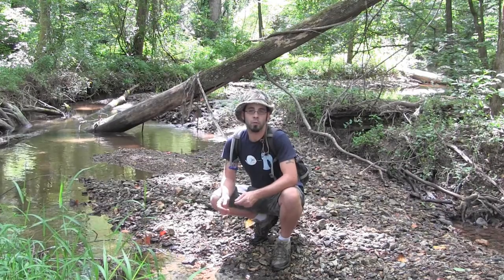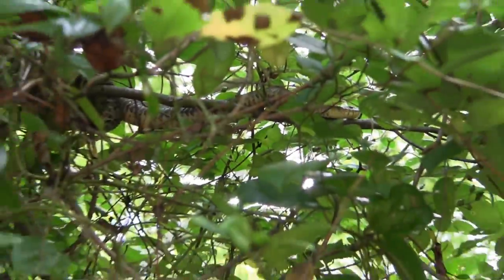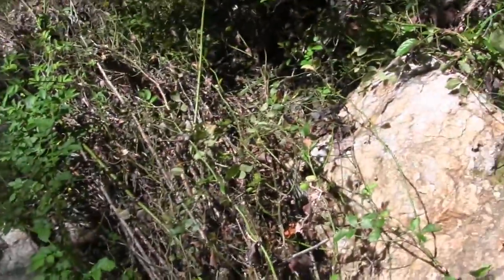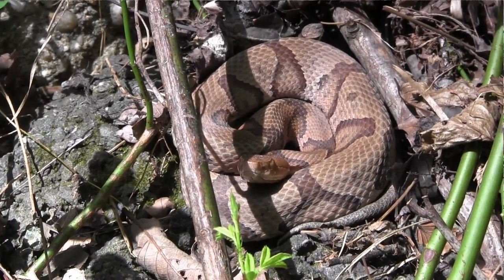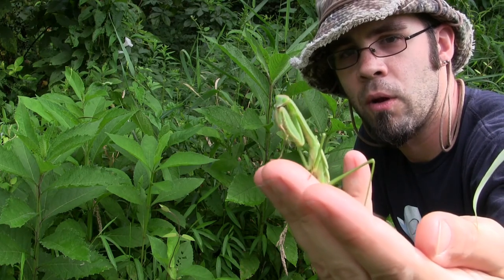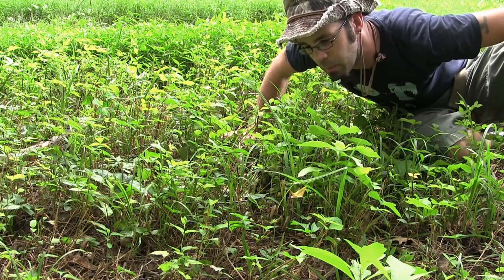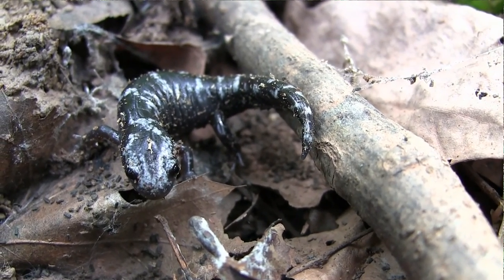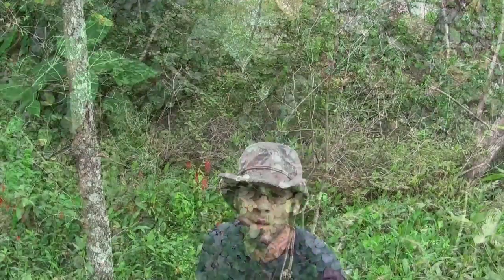Never Ending Herping Season 2 Episode 3 Summertime Herps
Summertime can be a tough time to find any herps.  When conditions get hot and dry it is important to change herping tactics.  Many herps will no longer take refuge under tin and boards in fields and are more active at night making them harder to find.  Hit a local stream or creek or check edge habitats where many herps will find refuge from the summer sun.  Dawn and dusk also make a great time of day to be outside to not only find herps but to enjoy the outdoors and avoid the summer heat. Check out my video as I find a variety of herps during the dog days of summer!